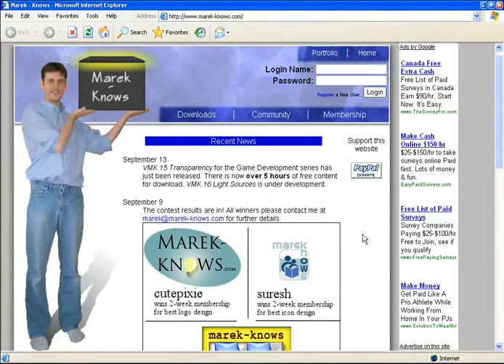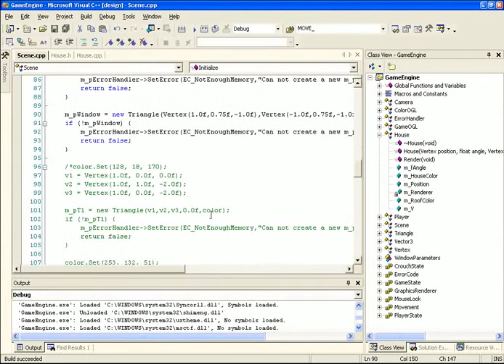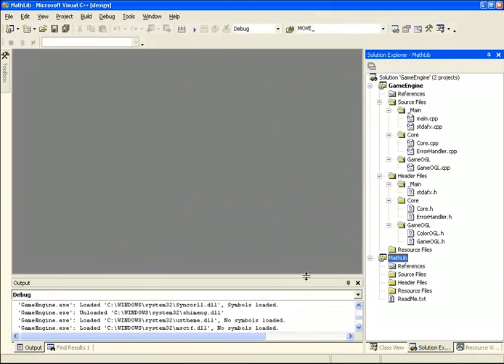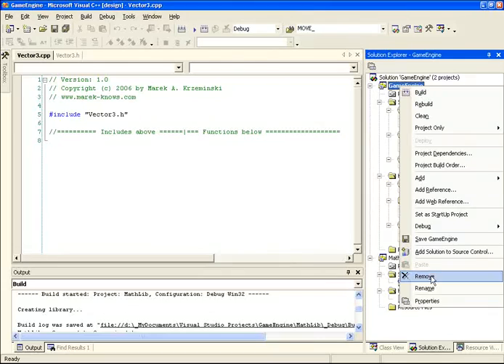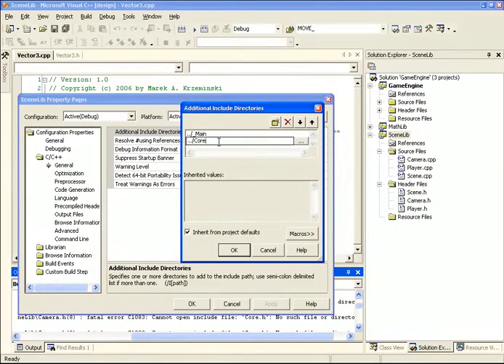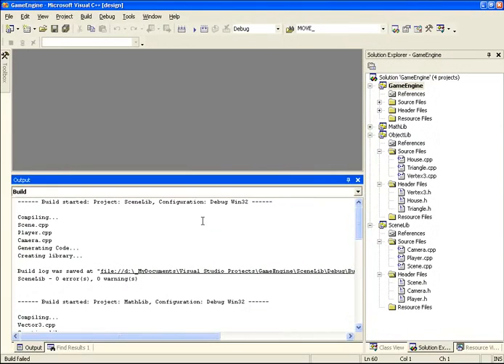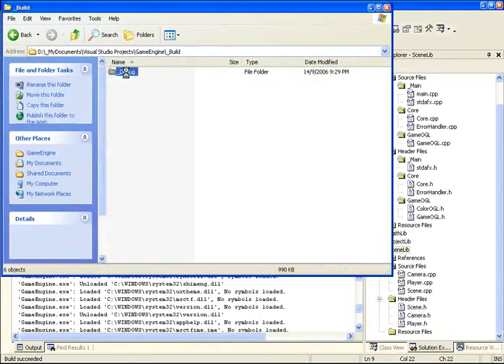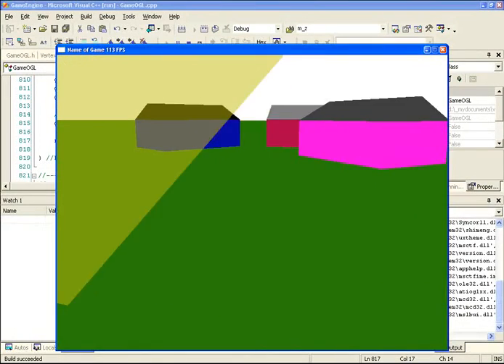OpenGL Game Engine VMK 16: Library Projects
The game engine project code is cleaned up in this VMK and broken up into libraries. The 3 new library projects that are created are MathLib, ObjectLib and SceneLib. Libraries make the code more modular so that it can be reused.